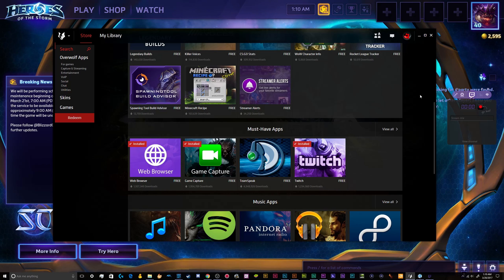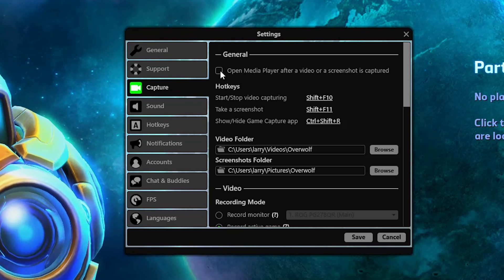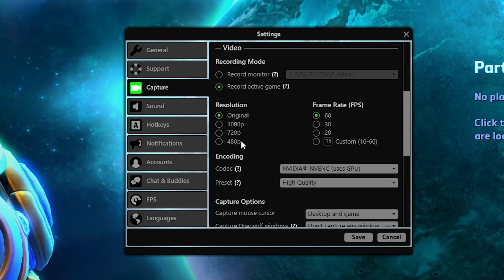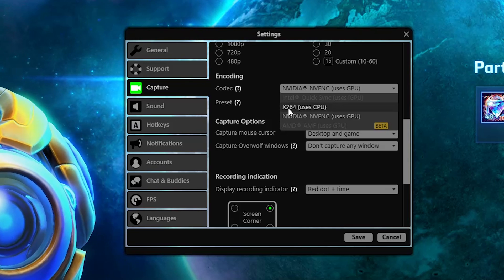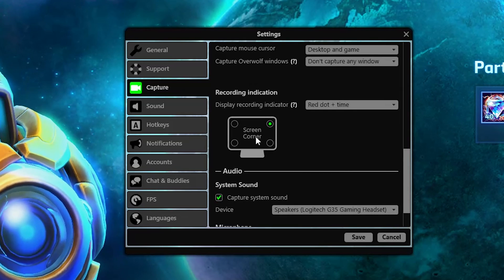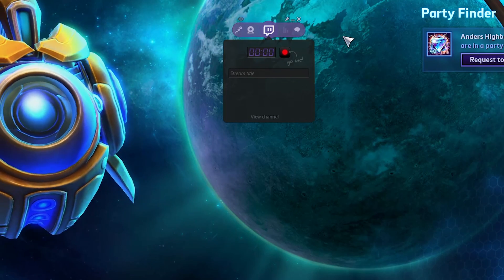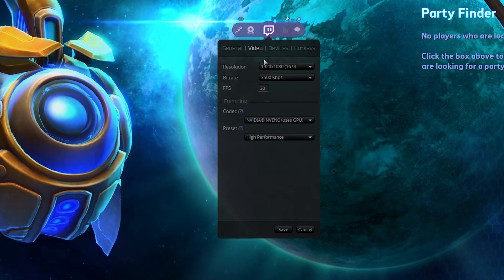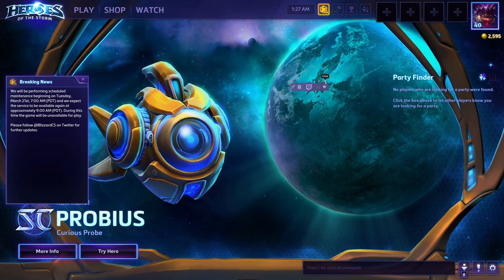Overwolf 2017 Recording & Streaming Setup Tutorial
2017 Overwolf Recording & Streaming Setup Tutorial. Including a complete rundown of all major video settings, and recommended setup.

--- Social Media ---